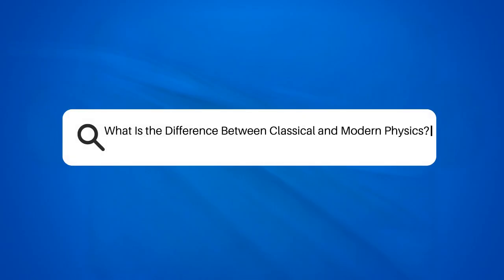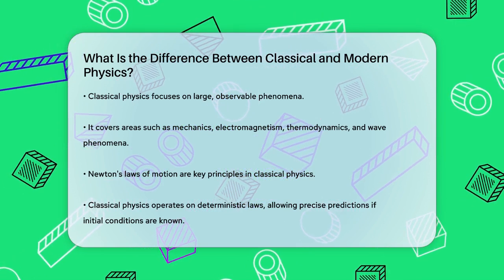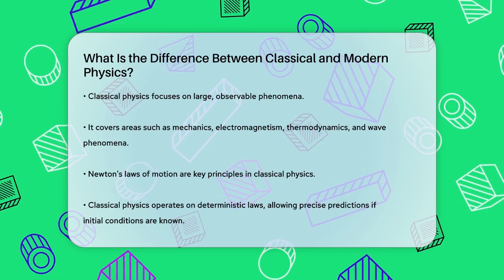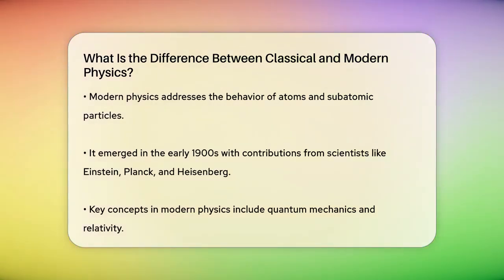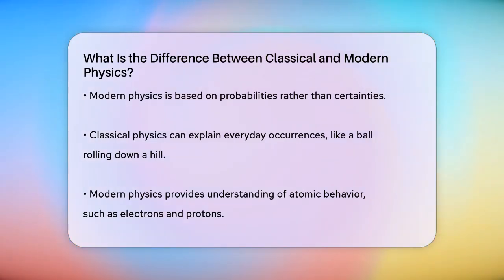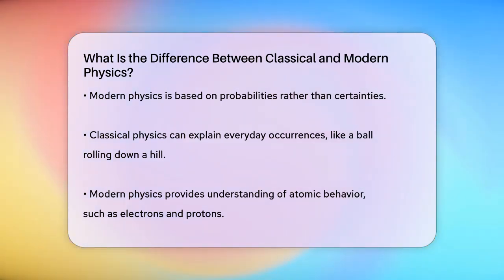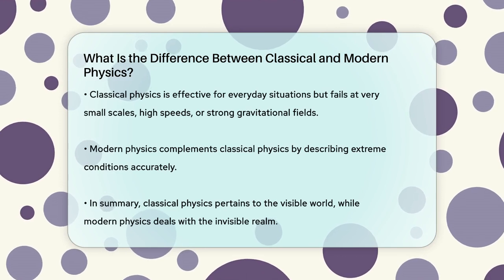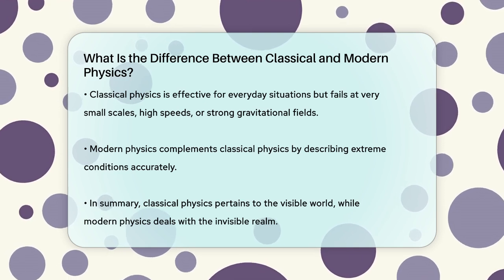What Is the Difference Between Classical and Modern Physics? - Physics Frontier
What Is the Difference Between Classical and Modern Physics? In this informative video, we will break down the fascinating distinctions between classical and modern physics. By examining these two branches of physics, you will gain a clearer understanding of how scientists perceive the universe. We will start by defining what classical physics entails, including its focus on observable phenomena such as motion, forces, and energy. You will learn about the foundational laws that govern this branch, which allows us to predict the behavior of everyday objects.

Next, we will introduce modern physics, a field that emerged in the early 20th century, revolutionizing our understanding of the very small components of matter. This section will cover key concepts such as quantum mechanics and relativity, highlighting how they differ from classical principles. We will also touch on the probabilistic nature of modern physics, which contrasts sharply with the predictability of classical physics.

By the end of this video, you will have a solid grasp of how these two areas of study complement one another and their respective applications. Whether you are a student, a science enthusiast, or simply curious about the laws that govern our universe, this discussion will provide you with essential knowledge.